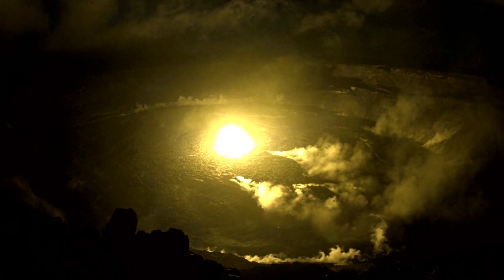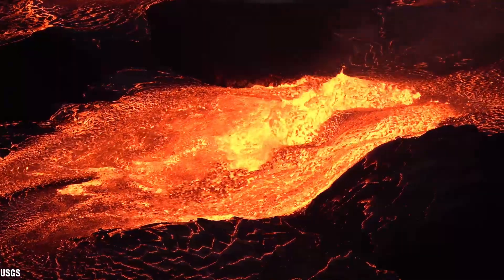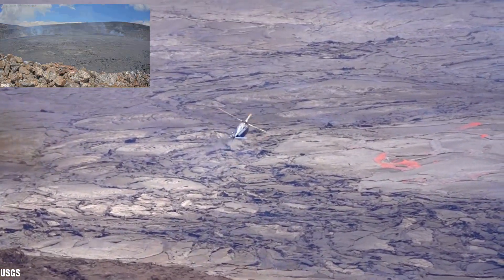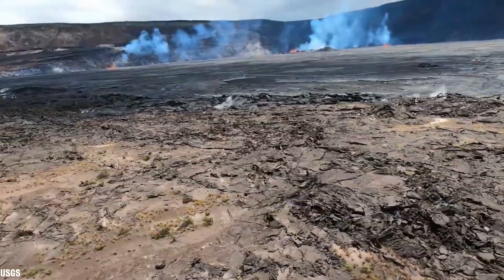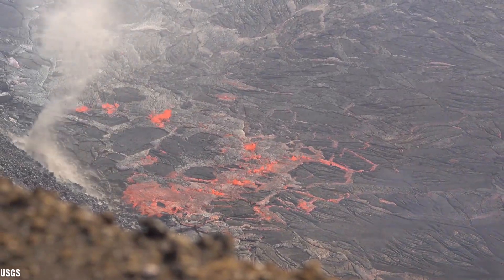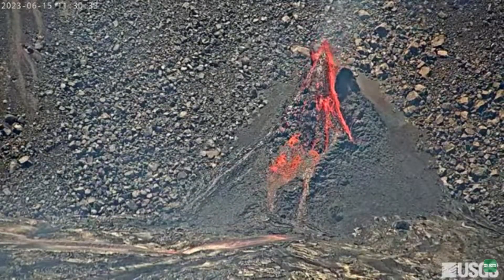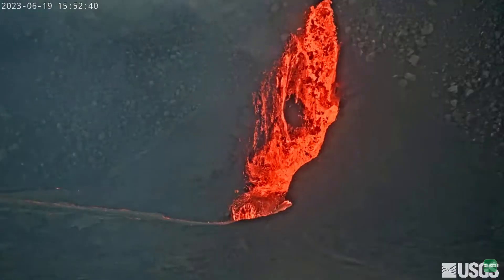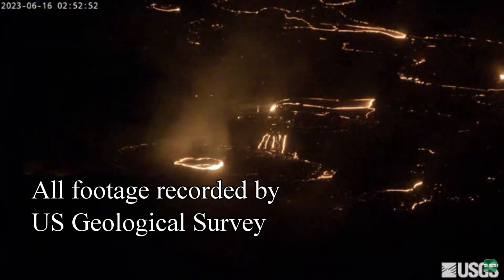Kilauea Volcano June 2023 highlights & compilation of spectacular on scene eruption footage by USGS!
This video highlights the epic moments of the short 2 week Kilauea summit eruption that took place inside Kilauea's Halema'uma'u Crater from 7 to 19 June 2023. This is the second time the webcam captured the birth of the eruption where the lava pushed through the surface of the ground. Here you will find lava fountains, lava lakes, lavanados (lava induced whirlwinds), and more!

All footage contained herein is in the public domain.

kilauea volcano june 2023 eruption footage up close
lava lake lavanado lava tornado vortex whirlwind
halemaumau crater wall eruption
camera moved due to lava